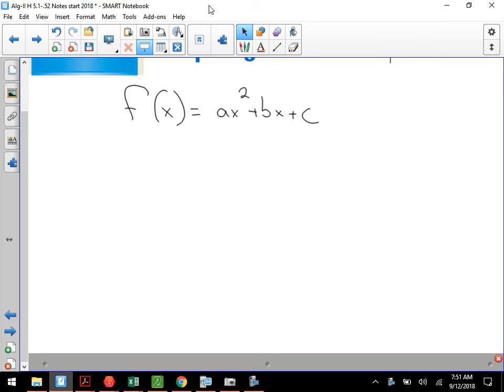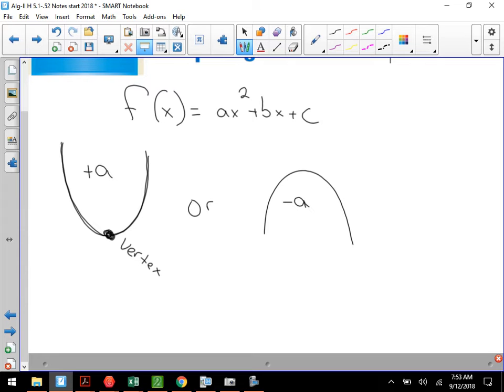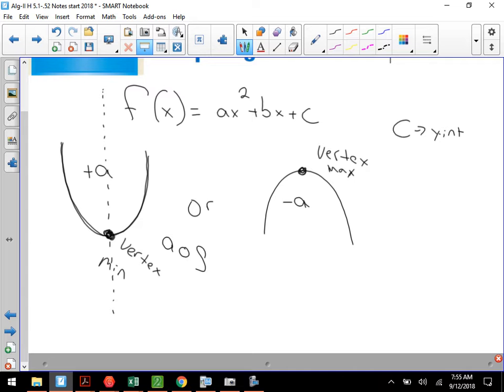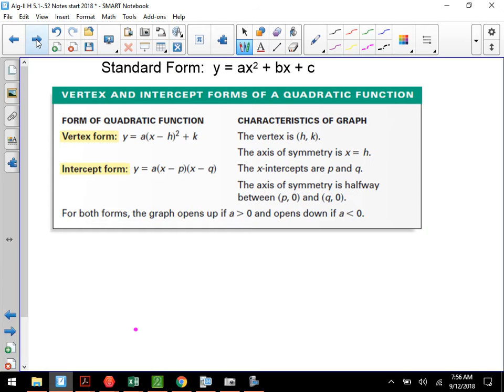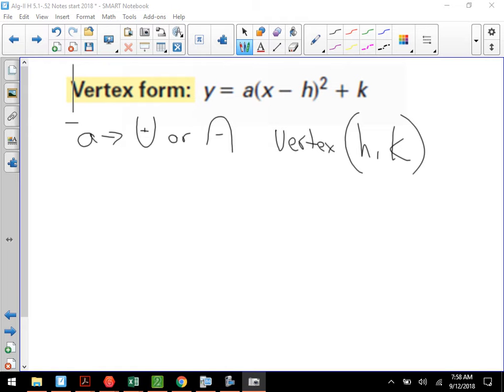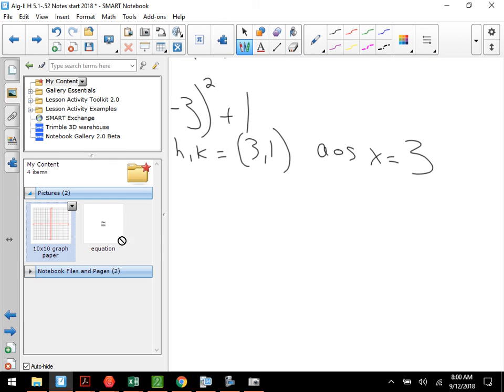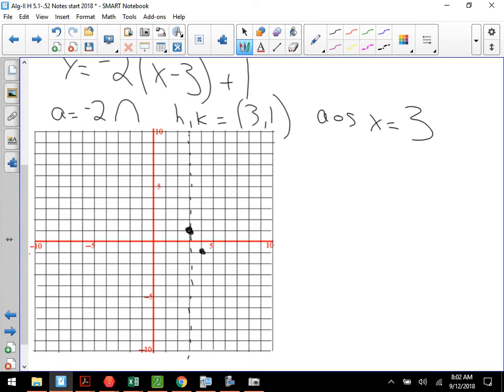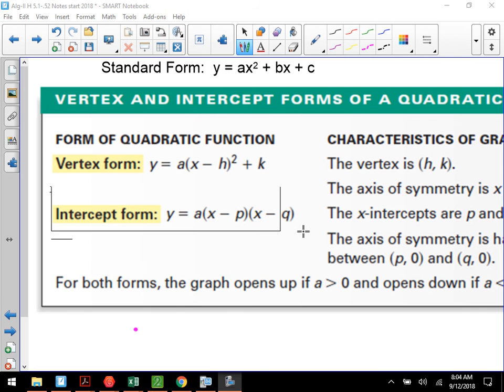September12 5 1 notes p1